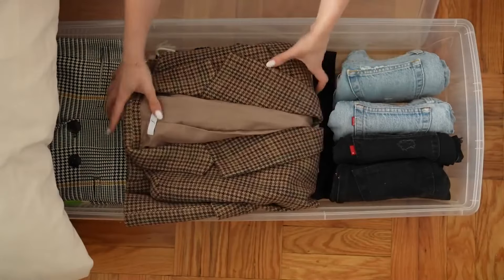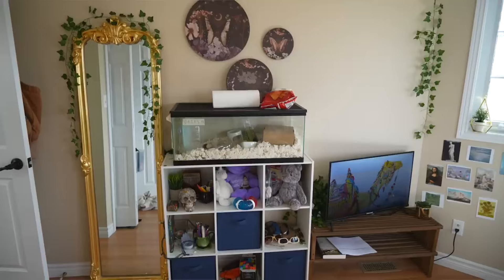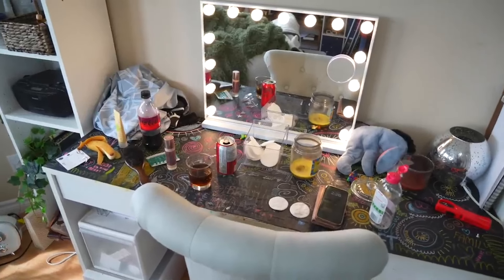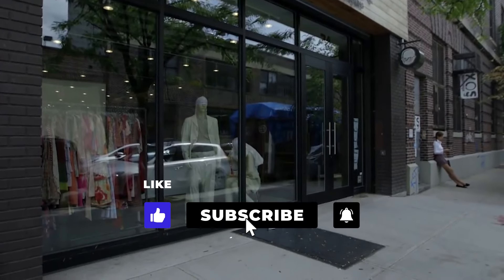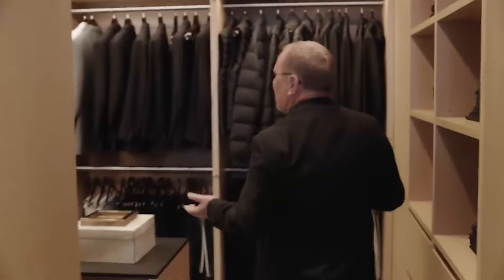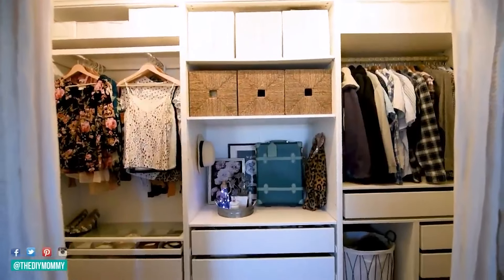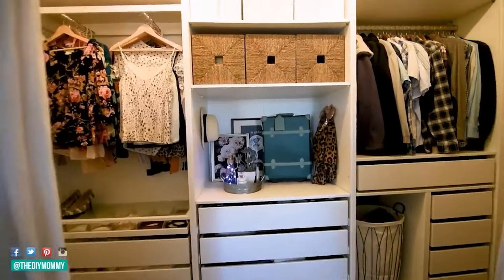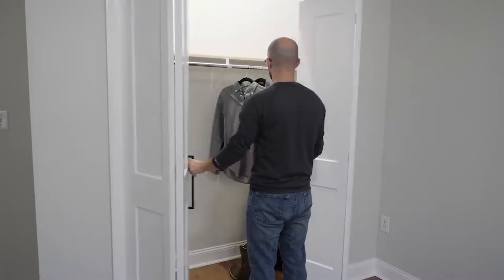❌ ERROS DE PRONÚNCIA 👉🏼 CLOSET 🤦🏻‍♂️ #027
🆘 Ajude as vítimas das chuvas no Rio Grande do Sul! Saiba em quais agências dos Correios você pode fazer sua doação.

Saiba como pronunciar CLOSET em inglês. Assista a clipes com exemplos legendados em inglês e em português. Aperfeiçoe sua pronúncia de inglês!

O objetivo da série sobre os erros mais comuns de pronúncia não é apenas ensinar como se pronuncia uma palavra isolada. Os vídeos estão repletos de exemplos em que nativos da língua inglesa pronunciam essas palavras e expressões em situações reais. Você ativa as legendas em inglês e em português para treinar a compreensão auditiva ("listening"), ampliar o vocabulário, aperfeiçoar a pronúncia e expandir os conhecimentos gerais. Bons estudos!

0:00 Intro
0:03 Exemplo 1
0:14 Exemplo 2
0:24 Exemplo 3
0:31 Exemplo 4
0:41 Exemplo 5
0:49 Exemplo 6
0:53 Exemplo 7
0:56 Outro

⭐️ ⭐️ ⭐️   M A T E R I A L   C O M P L E M E N T A R   ⭐️ ⭐️ ⭐️

⭐️ ⭐️ ⭐️    L E G E N D A S    ⭐️ ⭐️ ⭐️

Os vídeos usados como exemplo são legendados em inglês e em português. As legendas precisam ser ativadas. No computador, clique em CC e depois no ícone da engrenagem para escolher o idioma. No celular, toque nos três pontinhos, no canto superior direito da tela. Bons estudos!

⭐️ ⭐️ ⭐️   C R É D I T O S   ⭐️ ⭐️ ⭐️

⭐️ ⭐️ ⭐️   M A I S   T E C L A   S A P    ⭐️ ⭐️ ⭐️